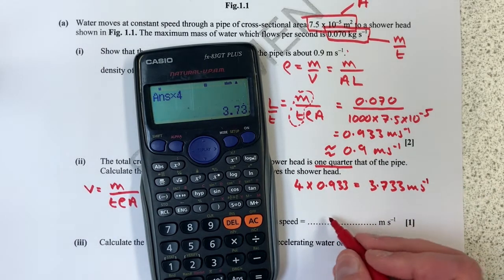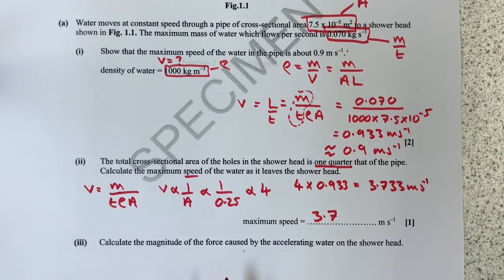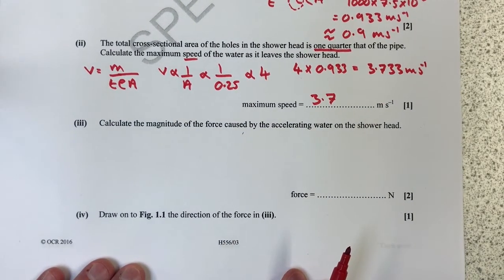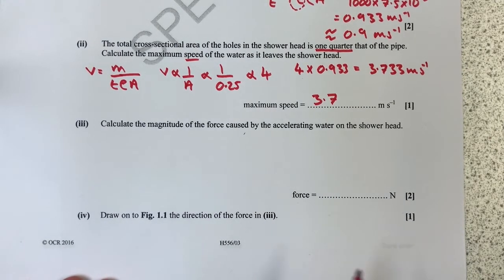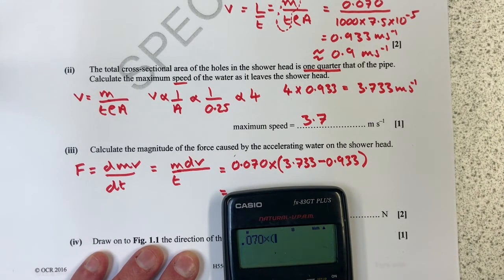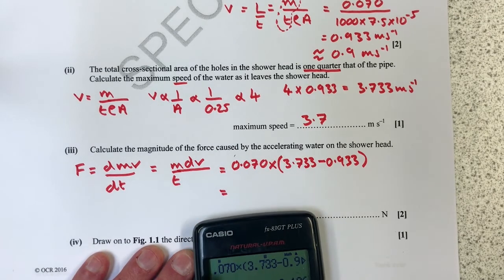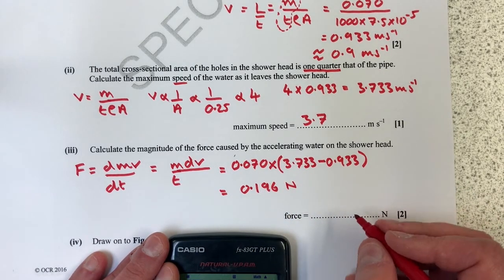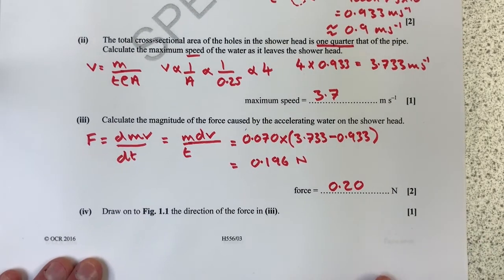SIN Physics - OCR Unified Specimen Paper 2016 - Question 1